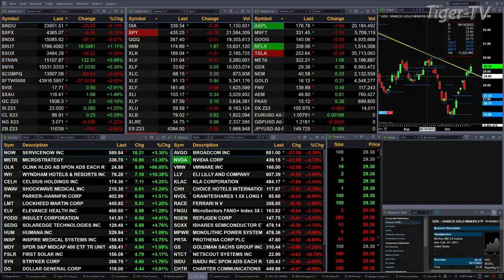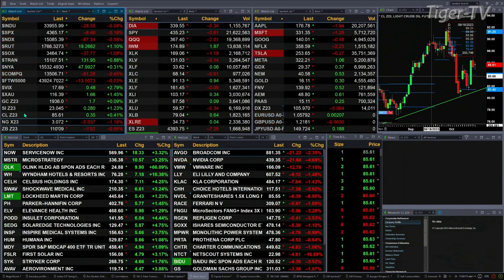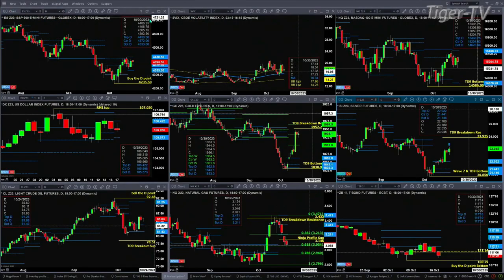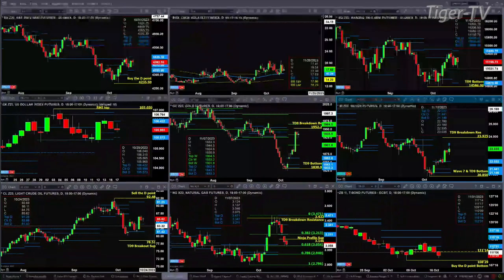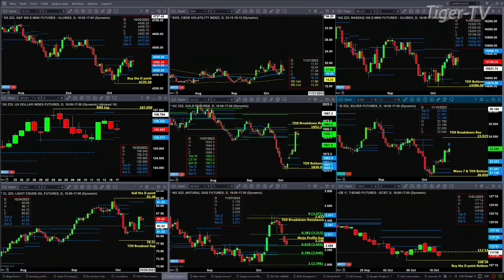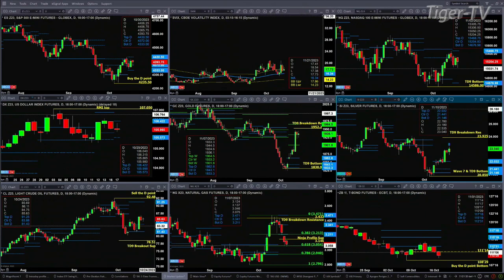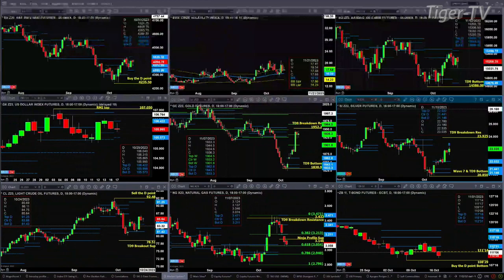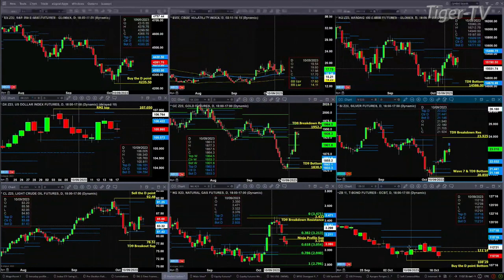October 17th 11AM ET Market Update on TFNN - 2023